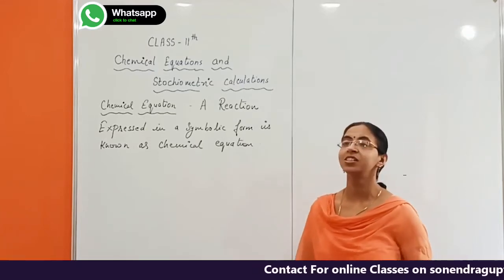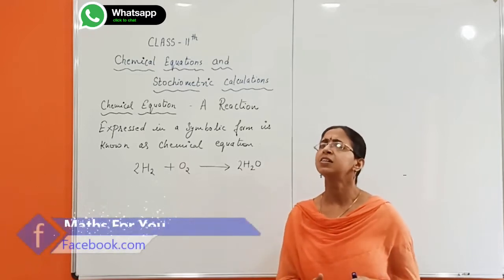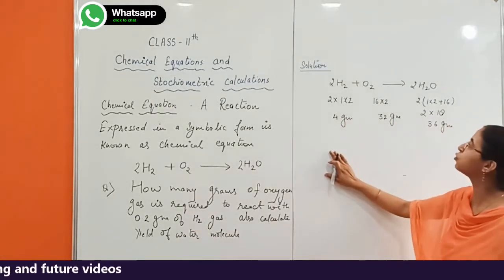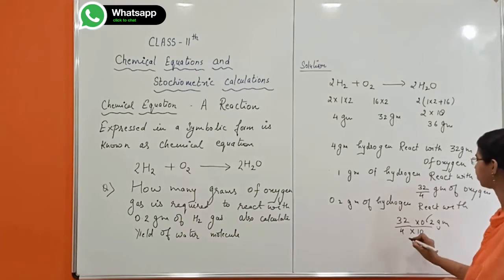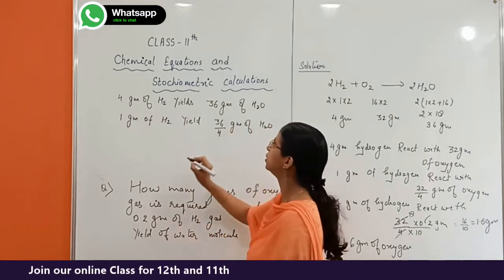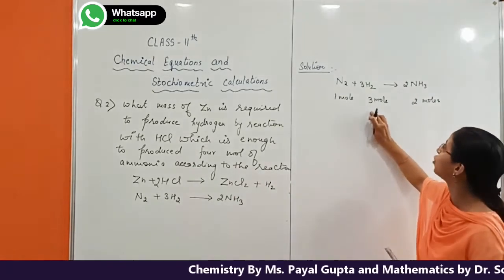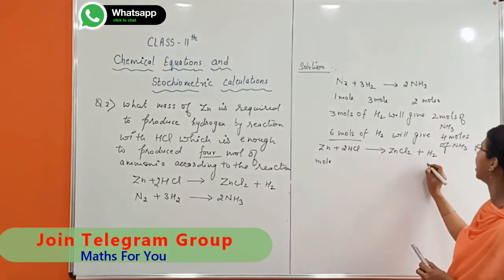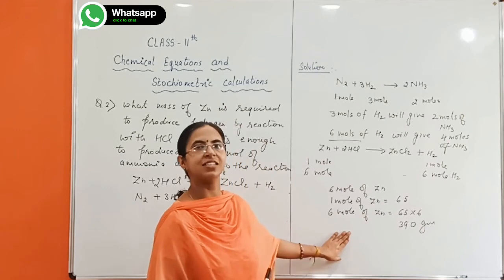|| Chemistry || 11th Class || Stoichiometric Calculation || Lecture 8 || Payal Gupta ||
We have started the new lecture series for 11th and 12th Class students for the subjects Chemistry and Mathematics. I hope you will enjoy it.

Class-11th
Subject: Chemistry
Chapter: Some Basic Concept of Chemistry
Today Topic: Stoichiometric Calculation

Dear students if you have any doubt regarding this lecture, you may ask freely and send your feedback for improvement of lecture series.
EKLAVYA ACADEMY
6. Facebook page: RGPV Papers
7. Facebook Page Maths for You